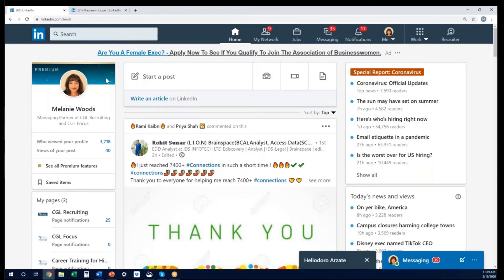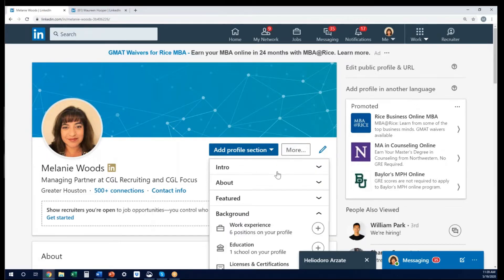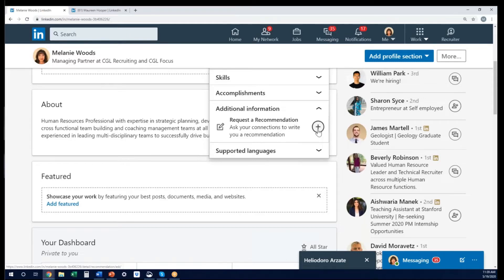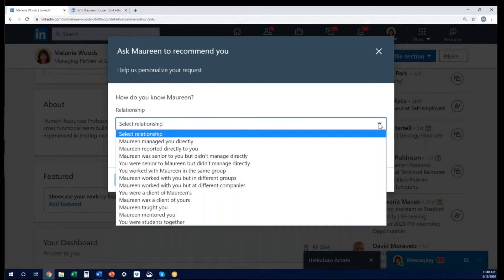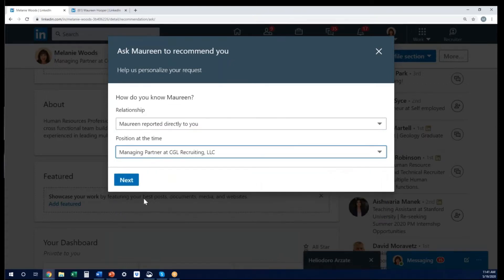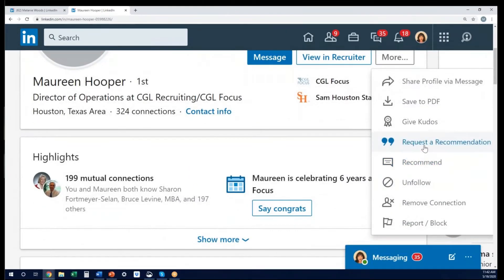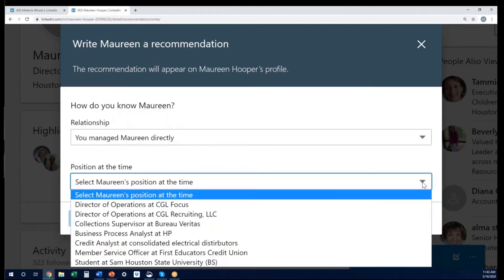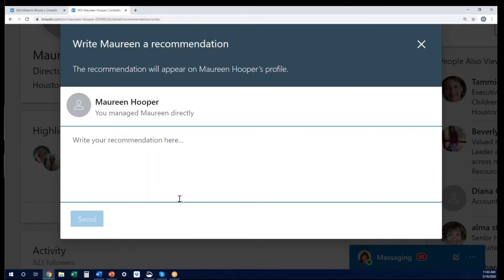How to Add Recommendations To Your LinkedIn Profile (And How Companies Use Them!)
Recommendations are an important piece of your LinkedIn profile.  This video will show you how to request recommendations from others and to give recommendations.  All job seekers should have recommendations on their profile.  This video will also explain how recruiters and companies use this information to find you!

CGL Recruiting was founded to provide a trusted source for professional HR and recruitment services. With a staff of seasoned industry executives, our focus is on finding our clients the right talent for their needs today and tomorrow, helping them with complex HR issues and helping individuals make the next best step for their career goals.
We strive to always treat our job seekers with the same level of respect as our clients. For the seasoned executives, they trust us to maintain their confidentiality as they begin a search for a new position. We also work to establish relationships with professionals just starting their careers including providing them with career counseling and position leads. We know these individuals are the next generation of leaders and forming a relationship with them at the beginning of their career is just as important as the relationships we build with senior level executives.